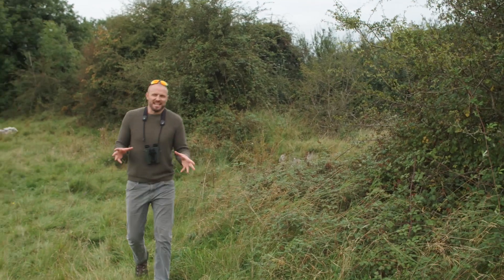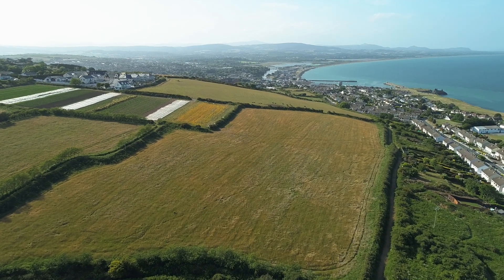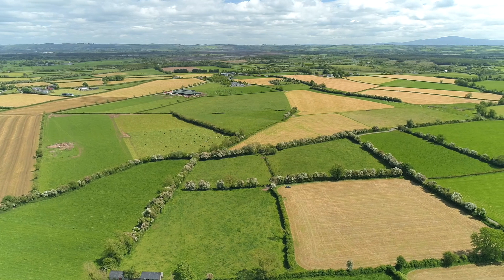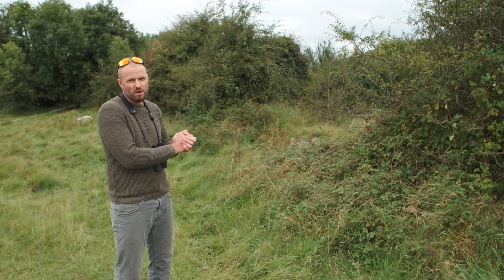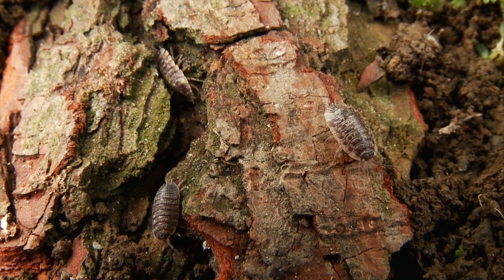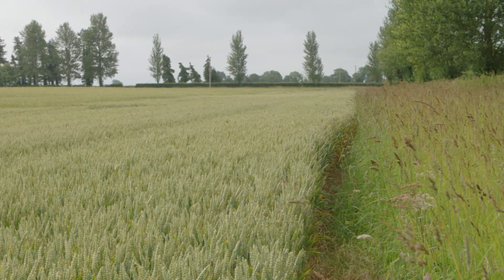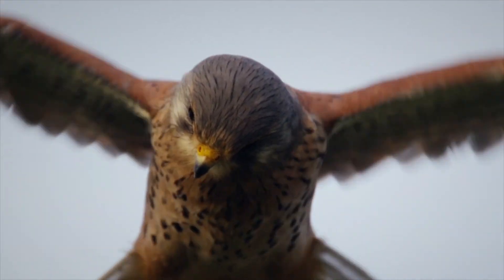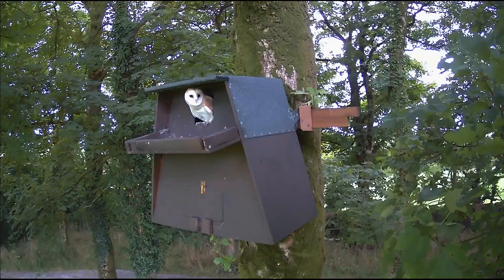A guide to Barn Owl habitats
The Barn Owl is a Red-listed Bird of Conservation Concern in Ireland. Declines in their populations are linked to the intensification of farming practices which have resulted in a reduction in the quality and quantity in foraging habitat. This video explores the habitats which Barn Owls depend on and how to create and enhance habitats for Barn Owl, which will have benefits for a wide range of biodiversity. This video is used to inform farmers who are adopting habitat improvement measures through the Agri-environment scheme and also those who are providing nest boxes for Barn Owls to ensure there are suitable foraging habitats available on the farm.

Please also watch this video on rodent control practices and the risk to wildlife posed by rodenticides

This video was produced by BirdWatch Ireland and CrowCrag Productions in partnership with the Heritage Offices of Galway, Mayo, Westmeath and Kilkenny County Councils with funding provided through the National Biodiversity Action Plan Fund of the Department of Housing, Local Government and Heritage. We are grateful to Crossing the Line Films for providing footage used in this video.